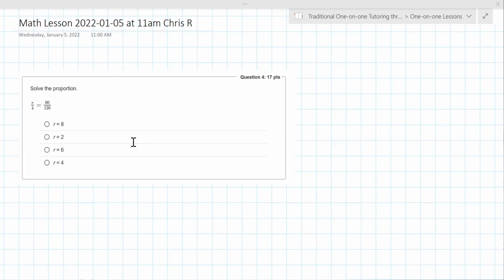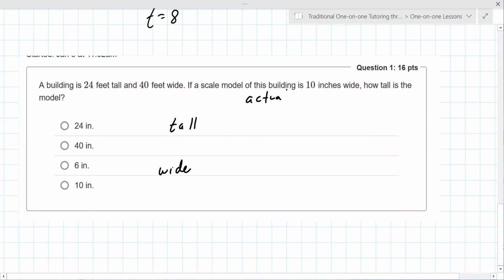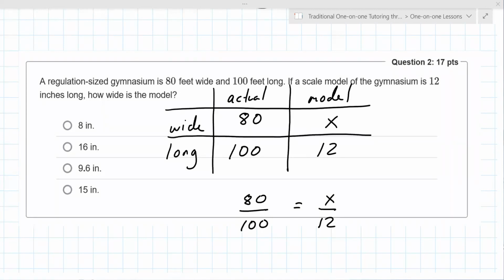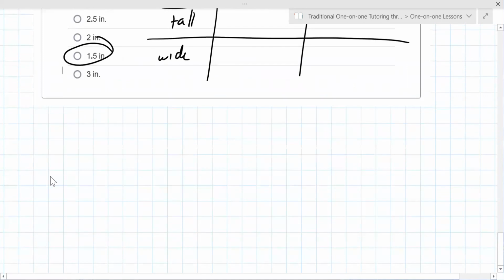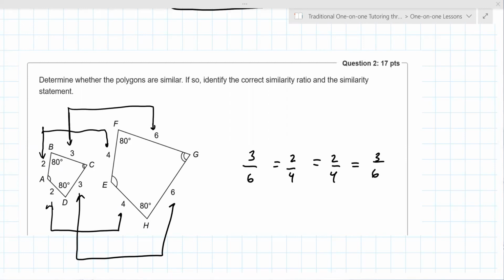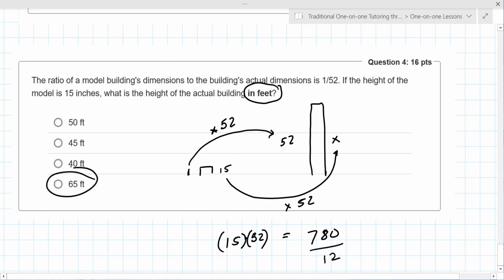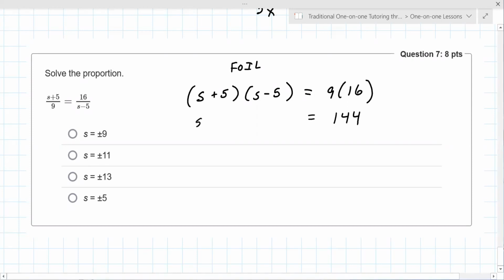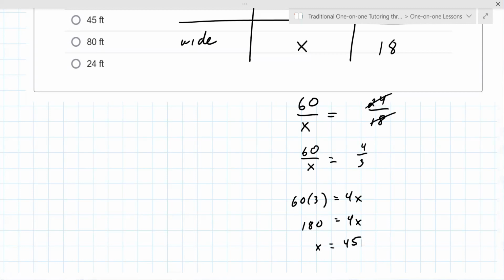High School Geometry Lesson [2022-01-05 at 5pm MST Chris R]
This lesson focused on review of ratios and proportions in the context of triangles and polygons solving for proportions constants, side lengths, and angle measures.